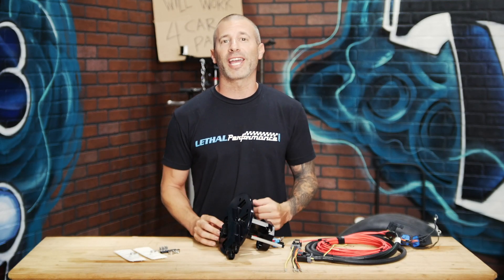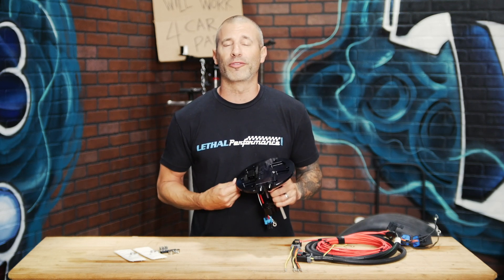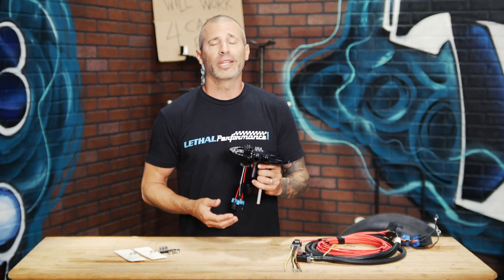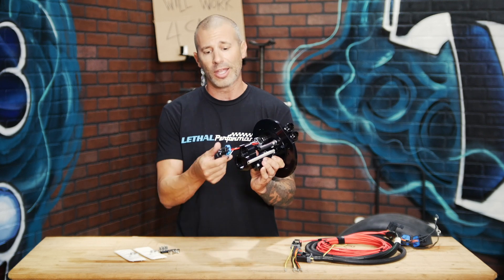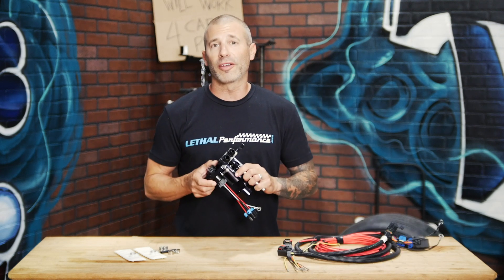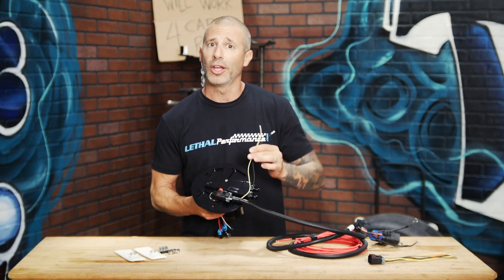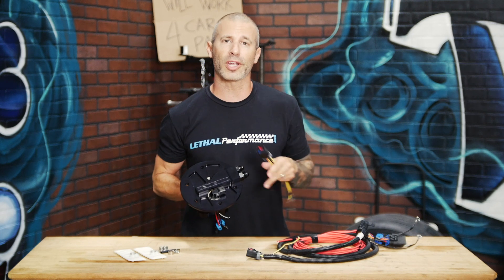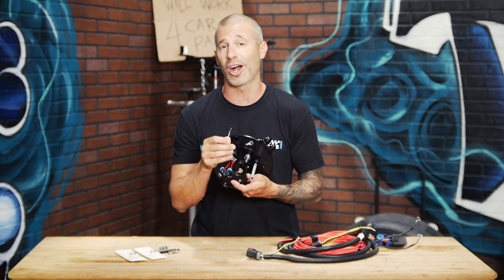Tech Tips Fuel System Series: divisionX SN95 Return Style Fuel Pump Hat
In Episode 2 of our Fuel System Series of Tech Tips, Jared gives the rundown on the divisionX SN95 fuel pump hat.

The divisionX fuel pump hat is one of our best selling products (and for good reason!). We sell it on it's own for a custom fuel system setup but we also use it in all of our 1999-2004 Mustang GT/Mach1/Cobra fuel systems, including our popular Budget and Budget Plus return style systems.